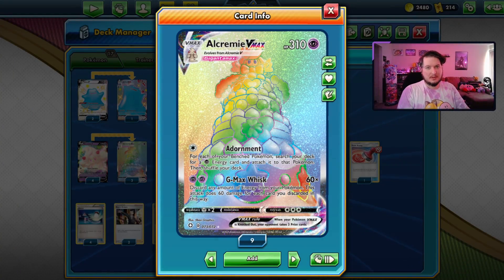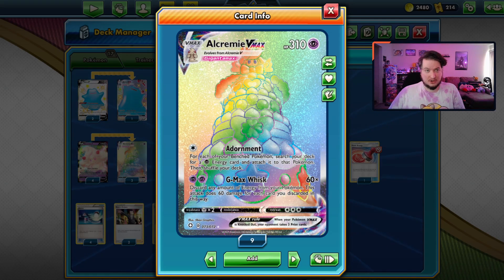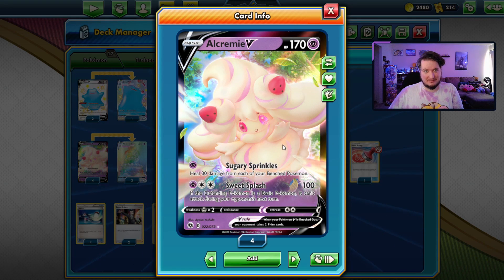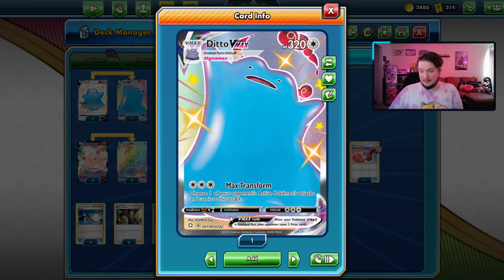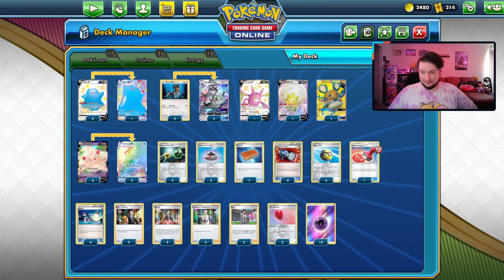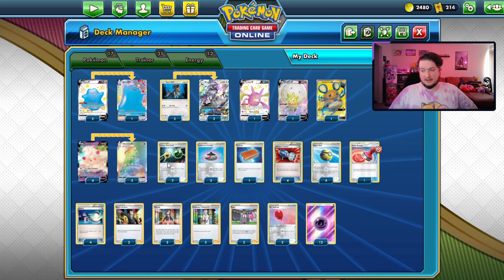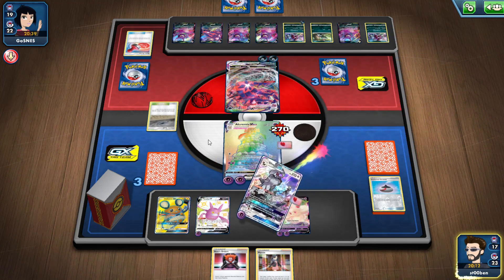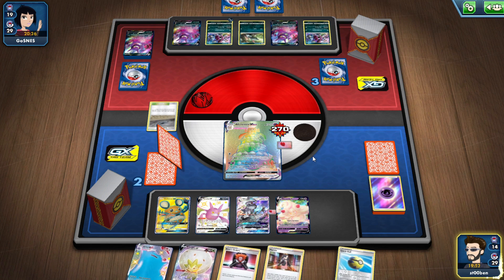Ditto Cakes - Alcreamie VMAX Deck Profile and Gameplay - PTCGO